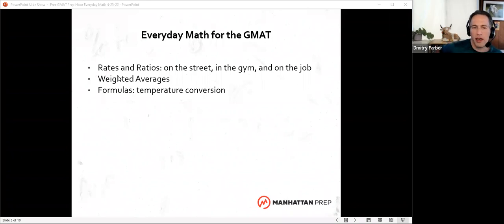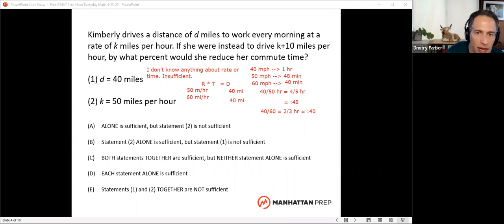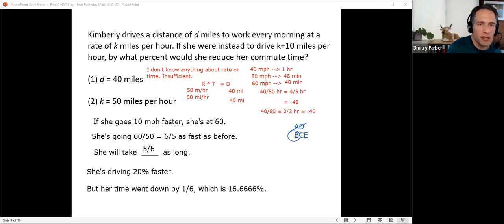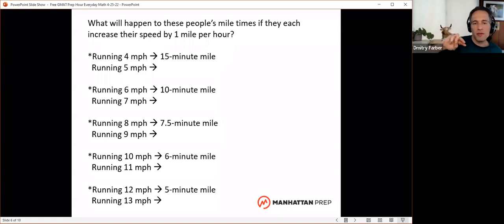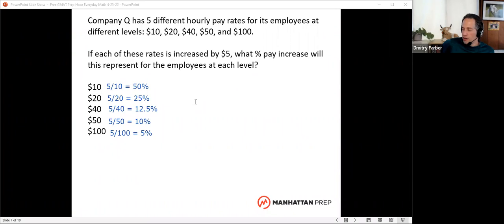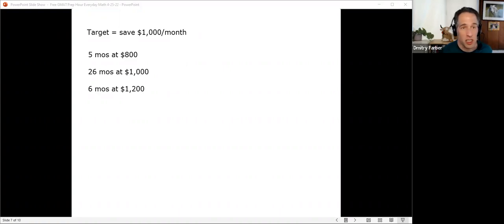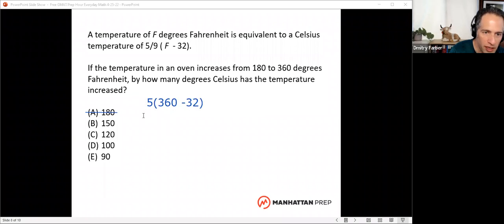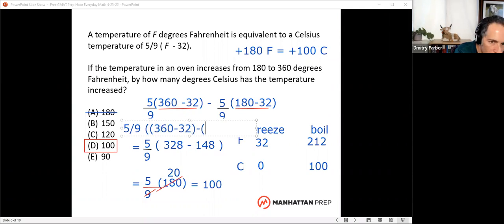Free GMAT Prep Hour: Everyday Math for the GMAT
Twice monthly, Manhattan Prep hosts a free, one-hour GMAT prep session led by one of our 99th-percentile GMAT instructors. Never miss a session!

In this session, GMAT instructor Dmitry Farber guides you through GMAT content and strategy. Let's look at some opportunities to think in GMAT-like ways about the math of our daily lives, including running speeds, earnings, and temperature conversions.  We focus particularly on rates, ratios, fractions/reciprocals, percents, and weighted averages. Hopefully this is just a springboard to get you making quick and intuitive calculations throughout the day that will strengthen your GMAT quant performance.

0:00 Intro and Agenda
1:45 Rates DS question and variations
19:33 Rate comparison exercise
27:50 Rate comparison part 2
31:17 Takeaways: general principles for rates, percents, and backsolving
35:03 Ratio/Percent questions
45:00 Weighted average questions
50:26 Temperature conversion question